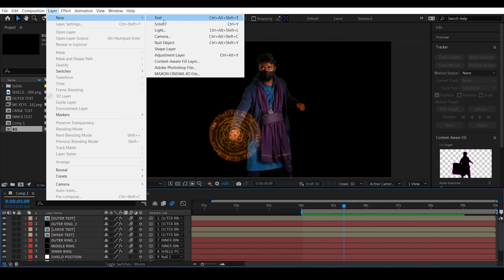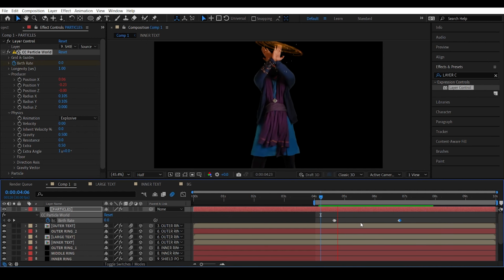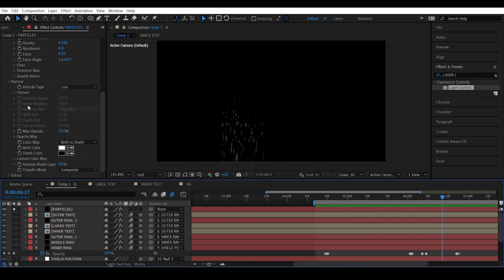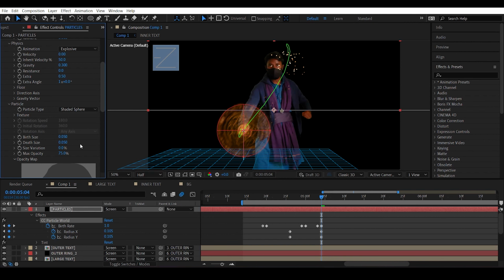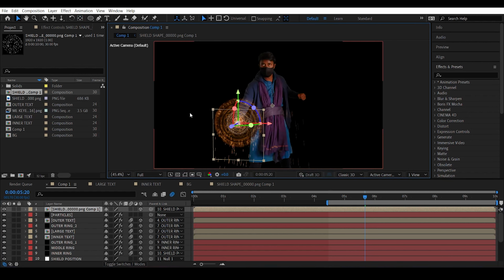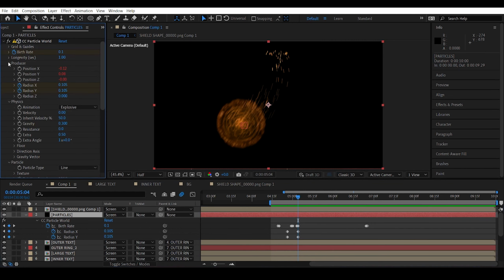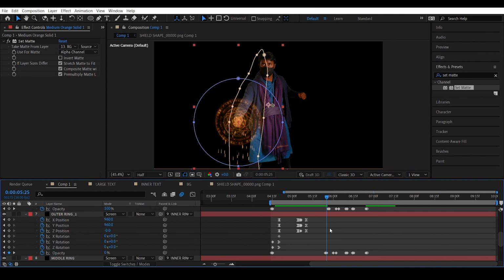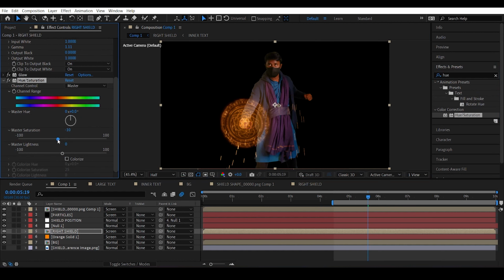Doctor Strange Shield Effect - Part 3 || After Effects Tutorial || No Paid Plugins!!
In this video, we will recreate the Doctor Strange Shield Effect completely inside After Effects from Scratch.
We will create everything inside After Effects including the Particle Effects.
This is a Step by Step Tutorial and can be followed by BEGINNERS too.
We use a free plugin called "Saber" from VideoCopilot.net in order to achieve this effect

This is the final part of the 3 part tutorial
This part deals with Creating the Particles using After Effect's inbuilt effects - CC Particle World and  CC Particle Systems 2

Particle World to Null Expression:

X POSITION:

layer1 = effect("Layer Control")("Layer");
layer1Pos = layer1.toWorld(layer1.anchorPoint);
layer1relPos = layer1Pos[0] - (thisComp.width/2);
layer1relPos/thisComp.width;

Y POSITION:

layer1 = effect("Layer Control")("Layer");
layer1Pos = layer1.toWorld(layer1.anchorPoint);
layer1relPos = layer1Pos[1] - (thisComp.height/2);
layer1relPos/thisComp.width;

Z POSITION:

layer1 = effect("Layer Control")("Layer");
layer1Pos = layer1.toWorld(layer1.anchorPoint);
layer1relPos = layer1Pos[2];
layer1relPos/thisComp.width;

So, this expression works like this

layer1 = effect("Layer Control")("Layer");
# It first references the Layer/Null Object which was specified in the Layer Control Effect

layer1Pos = layer1.toWorld(layer1.anchorPoint);
# It then references the true world position of that Layer/Null Object

layer1relPos = layer1Pos[0] - (thisComp.width/2);
layer1relPos/thisComp.width;
# It then converts the Layer's position into CC Particle World Space and outputs that value

Note: The Null Object has to be a 3D object in order for this expression to work